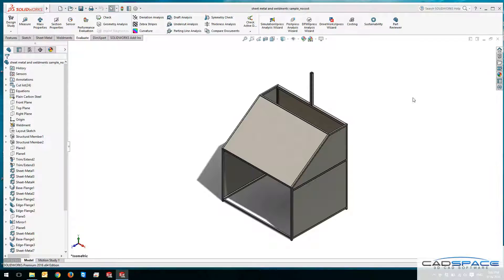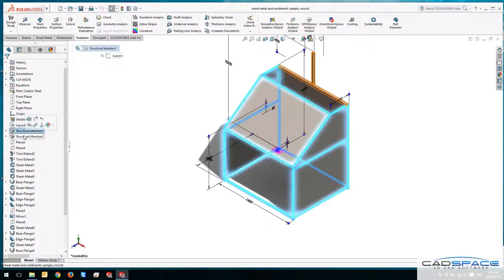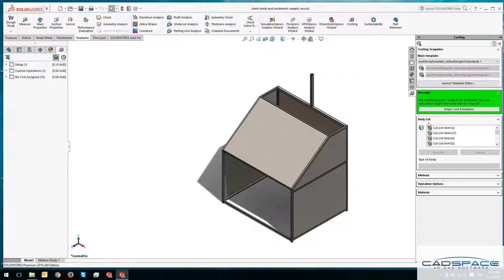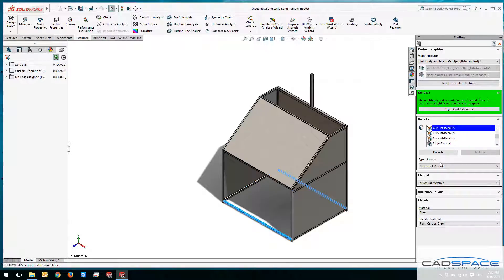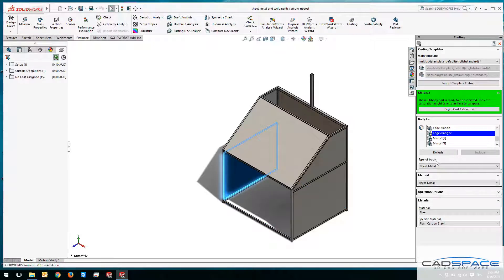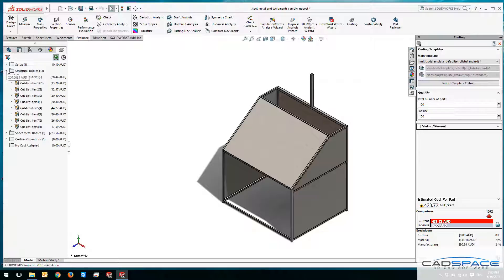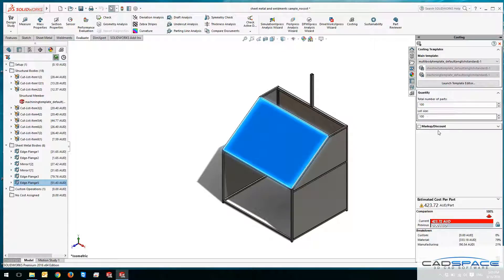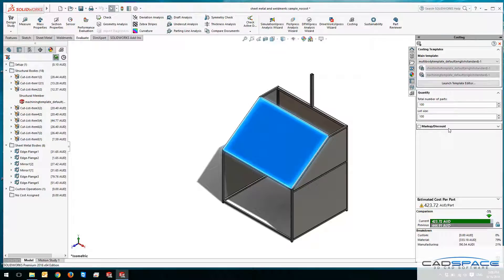SolidWorks Costing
This week we wanted to outline the benefits of using SolidWorks Costing to help with your quotation and estimation. You can quite easily draw this model up and then just as easily get the price on the fabrication process.
This particular example shows a multibody part that includes some sheet metal and weldment components. We easily get the price for the laser cutting of the sheet metal parts, the folding and cost of material. This is the same for Weldments, were we get the cost of material and cost of cutting. If there were any drill holes, we could get the cost of that also.
Keep an eye out for next costing video that will show you capabilities in SolidWorks Premium Costing, assembly costing.